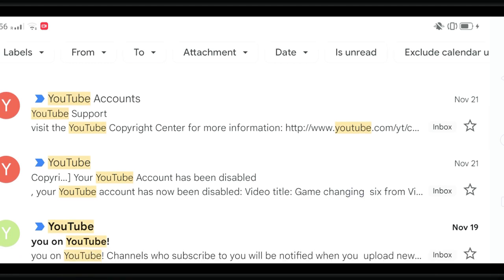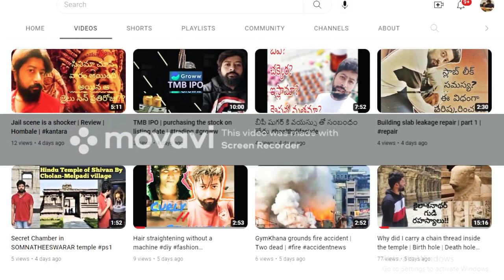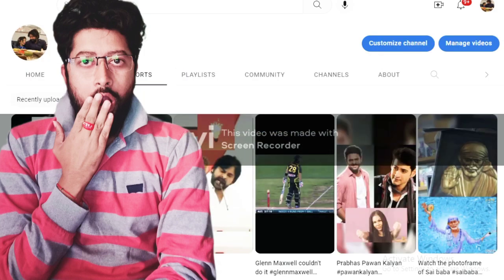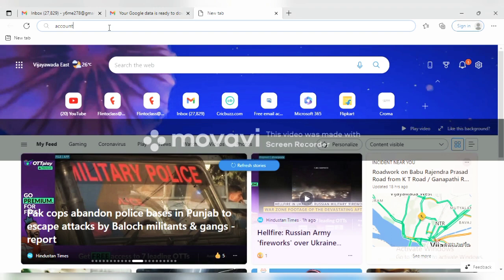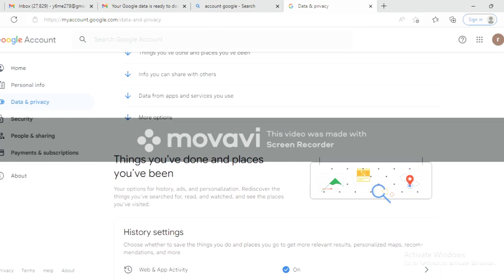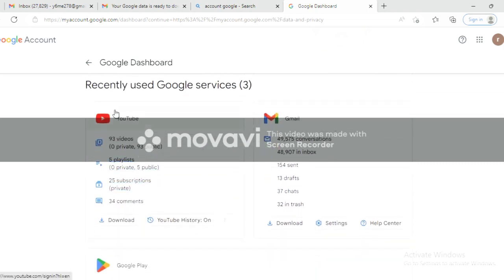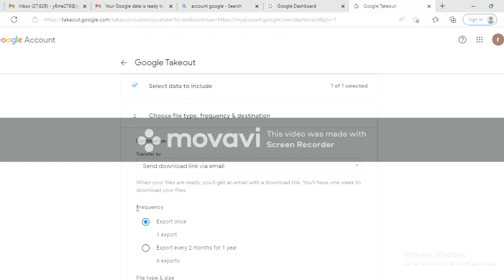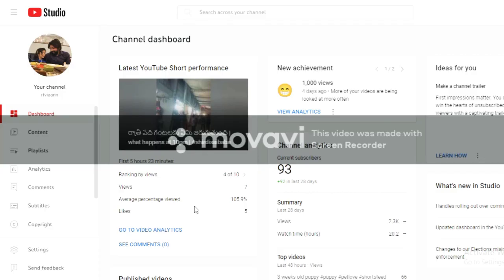YouTube Suspended my channel | What did I do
What to do if YouTube Suspendeds your channel
Next steps